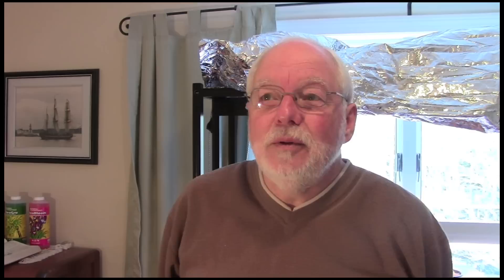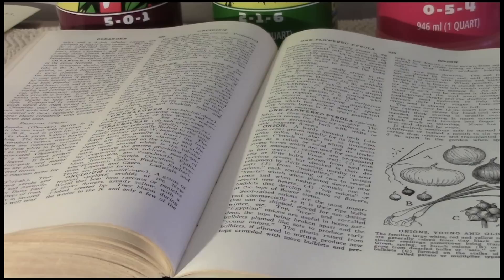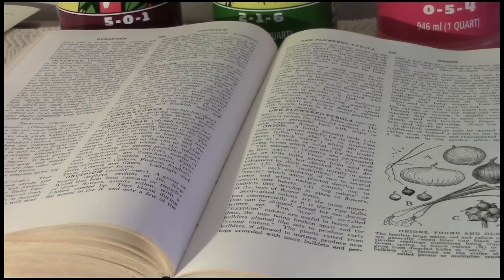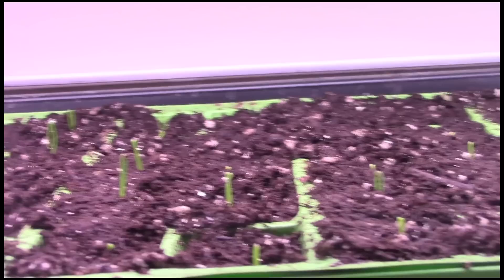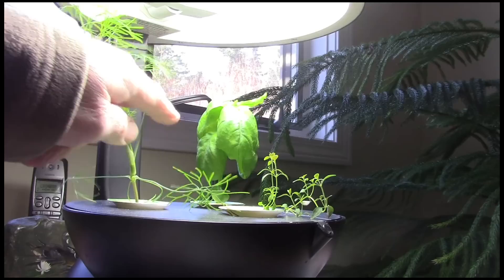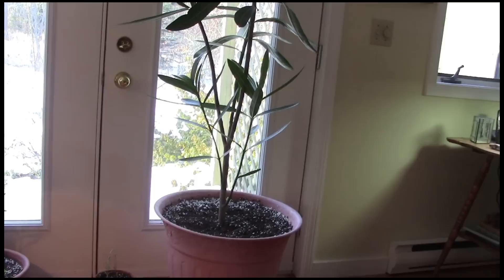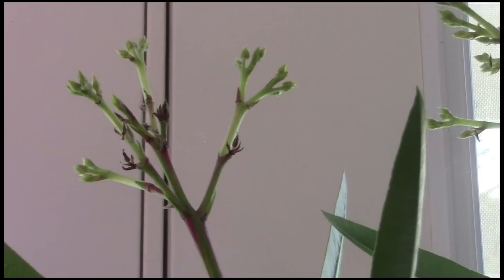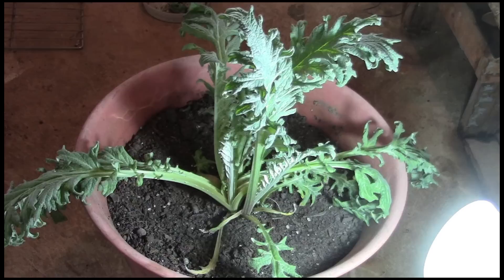Hydroponics, Onions, Aerogarden, Bay Laurel, Oleander,Rosemary, Meyer Lemon and Artichokes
A quick look around at some of the things that are growing in the house in mid-winter. The nutrients for the Hydroponic garden arrived and the seedlings have had their first feeding. The onions seed planted last week are up and growing. The herbs in the Aerogarden have started to put on some size and I harvested some of the dill today to use in a potato salad. A look at some of the tender plants that are over wintering in the house Oleander about to bloom, Bay Laurel and Rosemary enjoying thew winter sun through glass and my very small Meyer Lemon in bloom. To close everything off a visit to the basement to see that amazing growth that the Artichoke it putting on under a grow lamp.